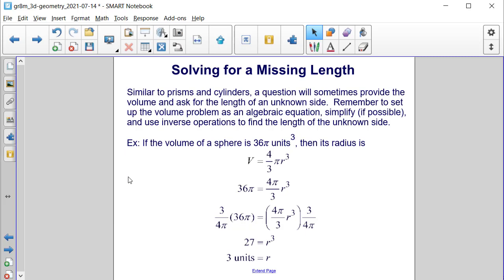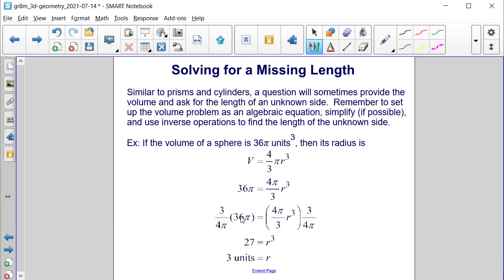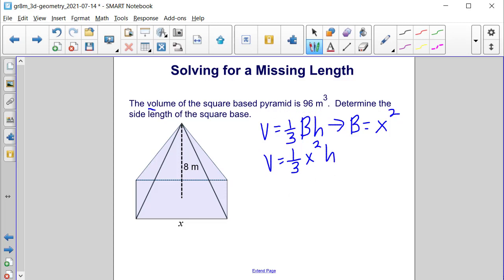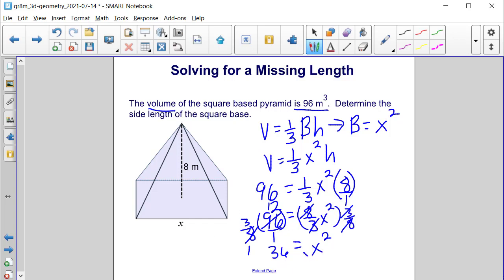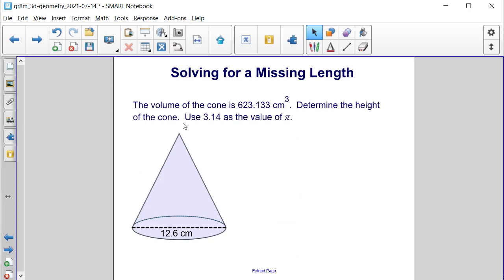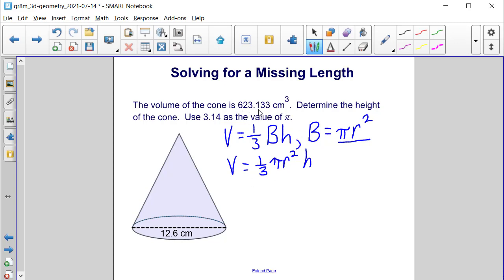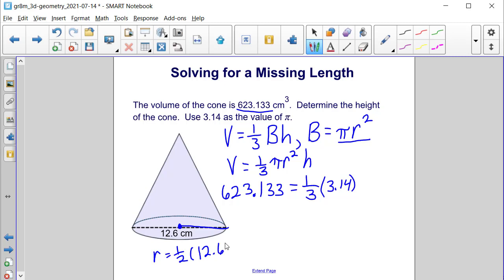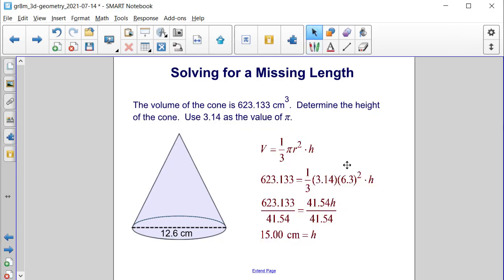Volume of Pyramids, Cones and Spheres Part 4